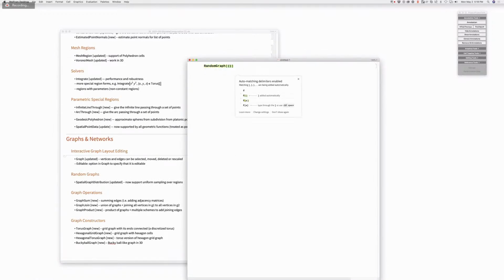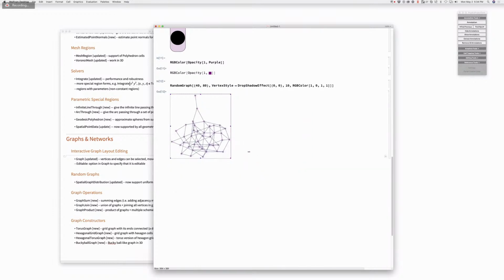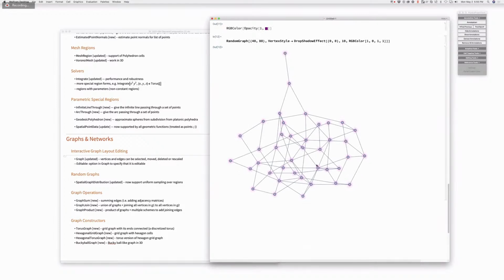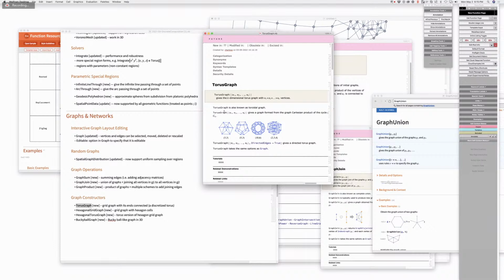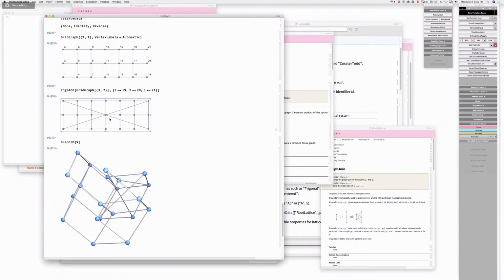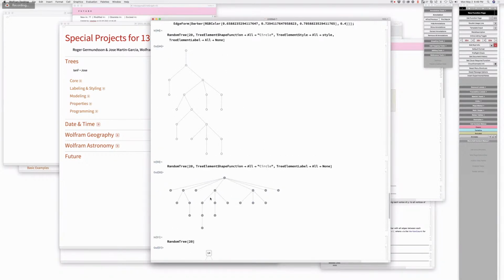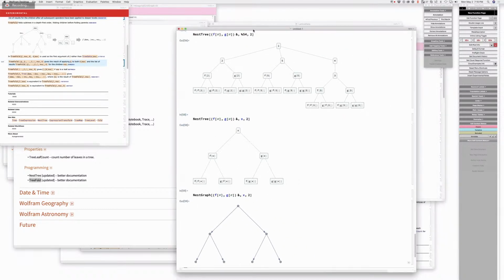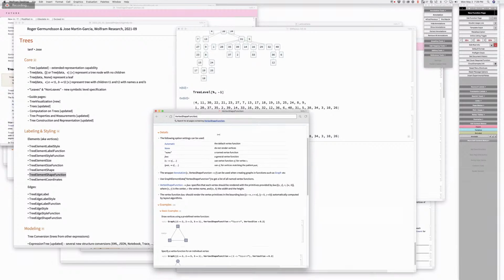Live CEOing Ep 600: Language Design Review of Graphics, Geometry and Graph Features